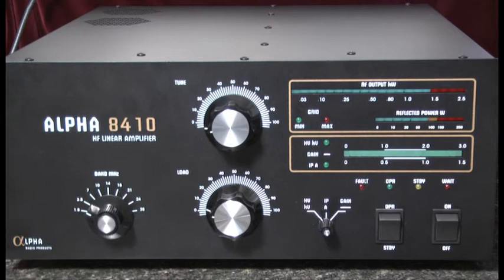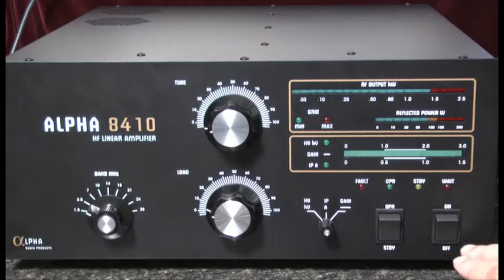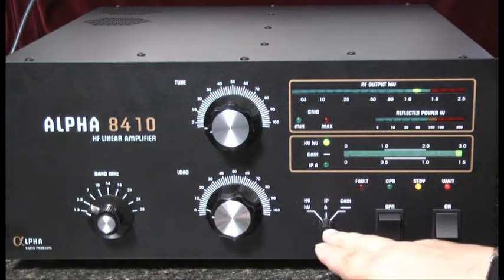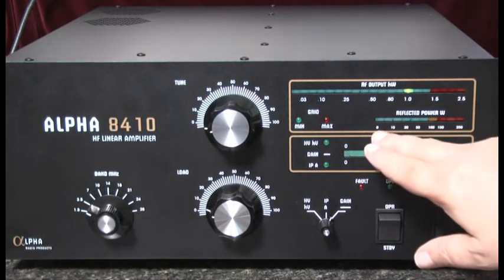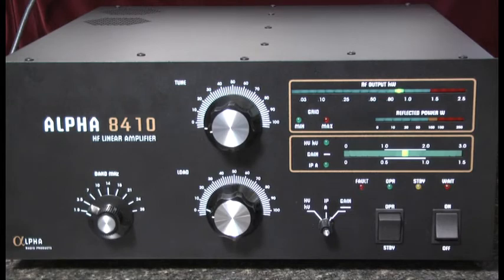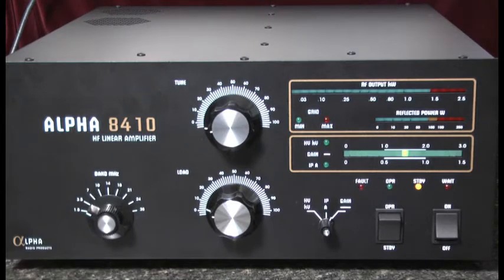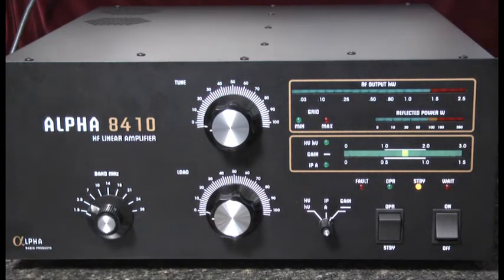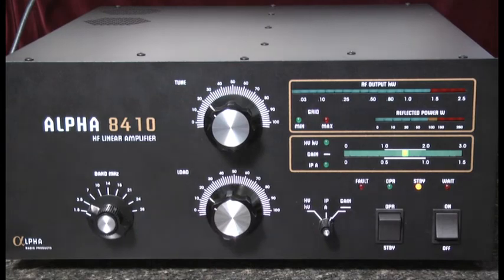Alpah 8410 Front Panel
A look at the front panel controls and displays for the Alpha 8410 full legal limit linear amplifier.